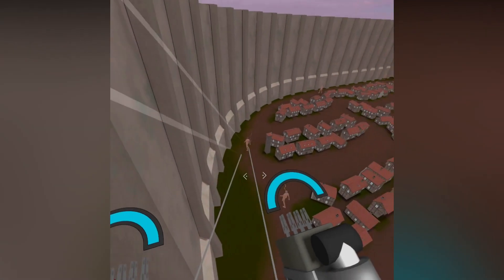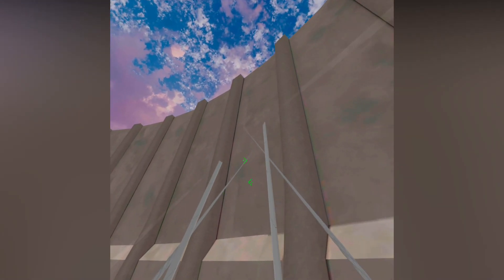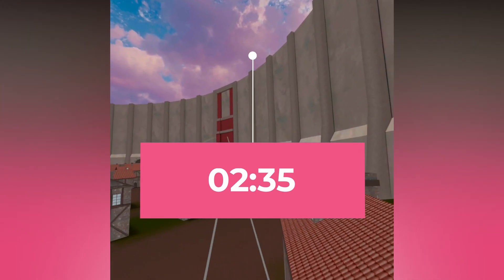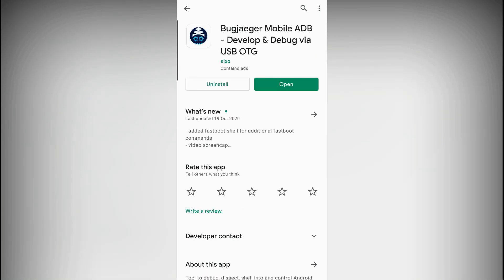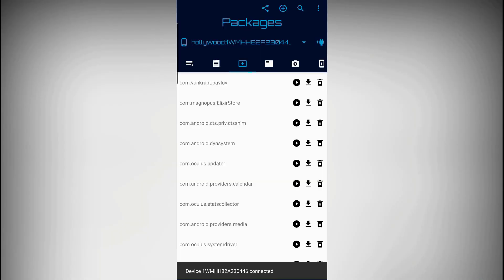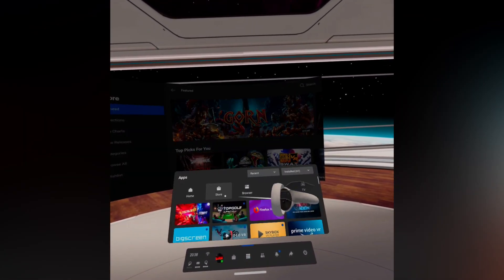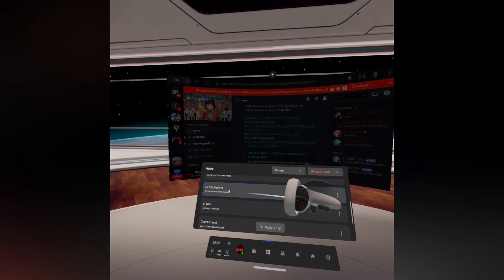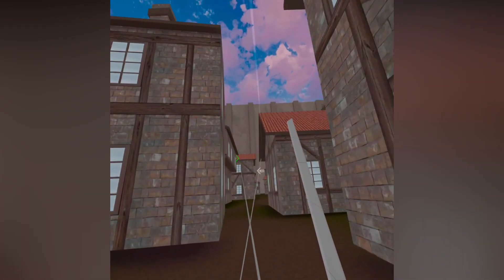Attack on Titan Oculus Quest NO PC - Attack On Quest DIRECTLY ON OCULUS QUEST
So you want to play Attack on Titans on the Oculus Quest but you don’t have a PC and you’re not sure how to do it any other way.
Well have no fear WaqMan is still here.

Today we are going to go through how to install the Quest version of Attack on Titans known as Attack on Quest and all without a PC.

Now to be honest if you have seen my previous videos you’ll see how easy it is, and I’m only making this tutorial because people have requested it and I try to give the people what they want. You can also apply this method on a lot of other games, but if any confuse you leave it in the comments below and it may be one of my next videos.

Cool stuff for your Quest or Quest 2:

US:
Quest 2:

Quest 2 Oculus Link Cable Alternative:

Oculus Link Adapters ALL IN ONE:

Wireless Mesh:

RGB VR charging stand:

VR Cover Alternative:

Lens Cleaning Pen for Quest 2:

MagicFiber Microfiber Cleaning Cloths:

Quest 2 Face Cover:

Quest 2 Lens Anti-Scratch Lens:

Quest 2 Elite Strap:

PC Specs:
US:
1TB SSD

UK:
1TB SSD